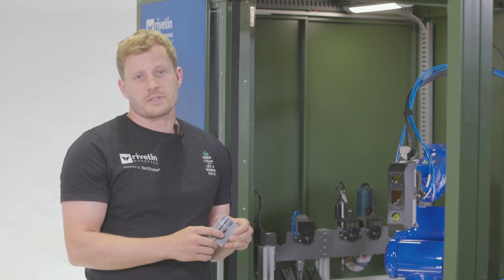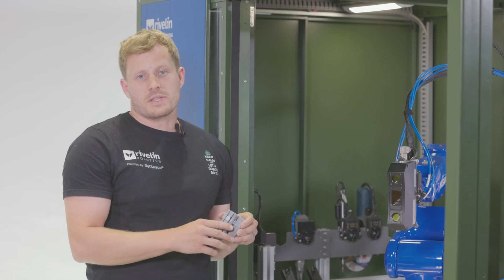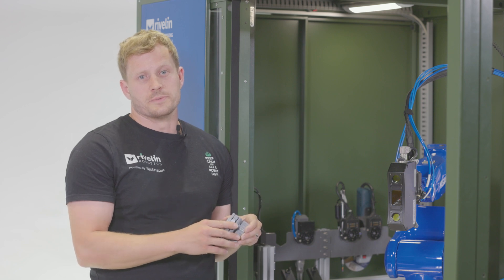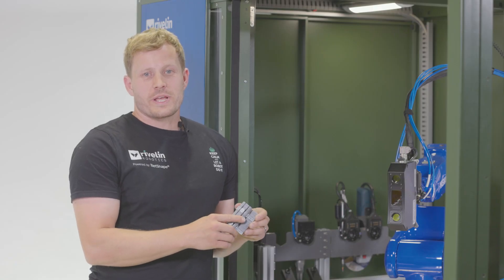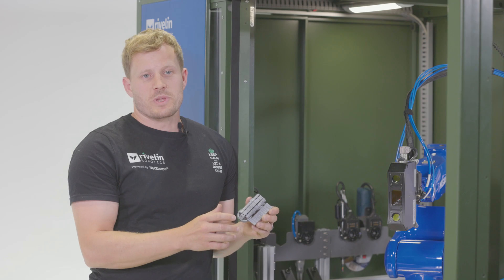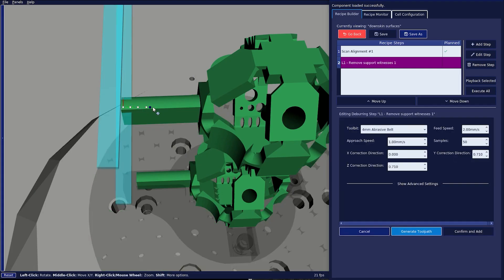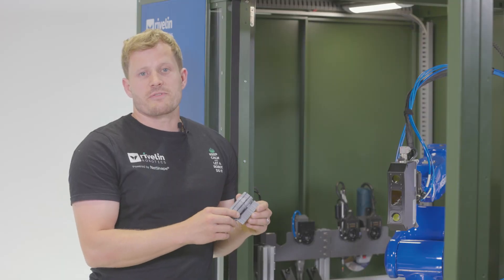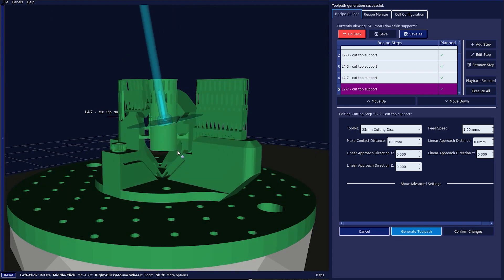Post processing metal parts with Rivelin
Scanning, recognizing, removal and finishing of metal parts with Rivelin powered by NetShape